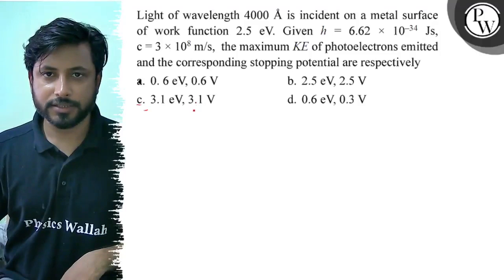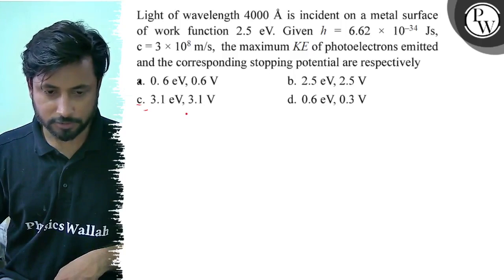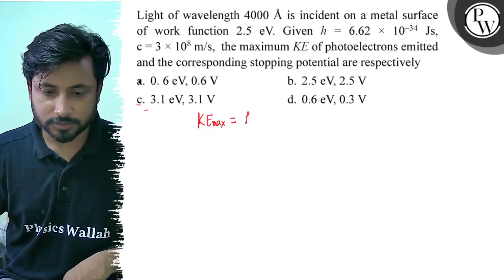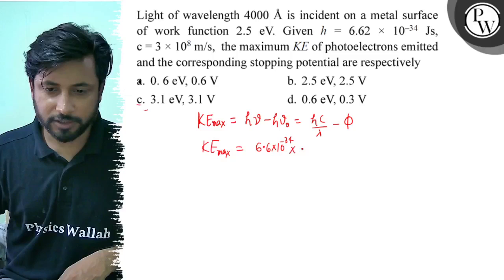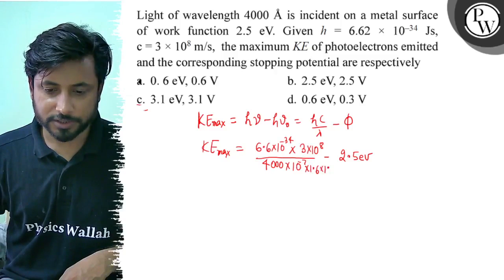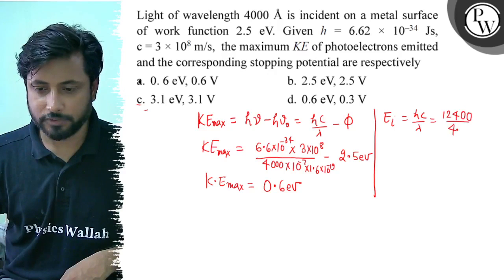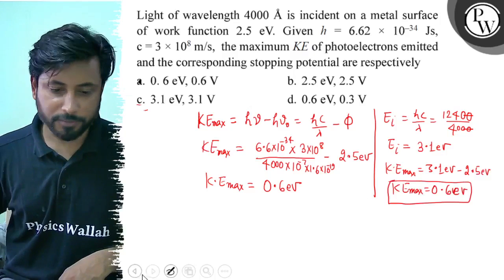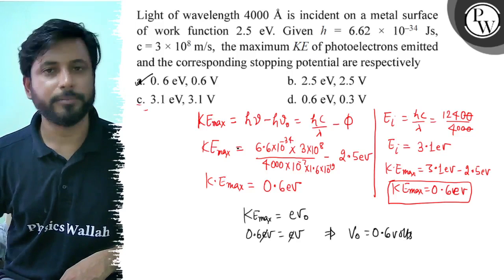Light of wavelength 4000 Å is incident on a metal surface of work function 2.5 eV. Given h=6.62 ×...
Light of wavelength 4000 Å is incident on a metal surface of work function 2.5 eV. Given h=6.62 × 10^-34Js, c=3 × 10^8 m / s, the maximum K E of photoelectrons emitted and the corresponding stopping potential are respectively
a. 0.6 eV, 0.6  V
b. 2.5 eV, 2.5  V
c. 3.1 eV, 3.1  V
d. 0.6 eV, 0.3  V